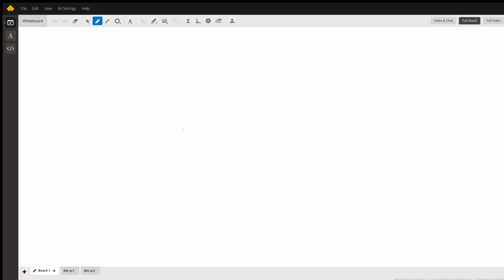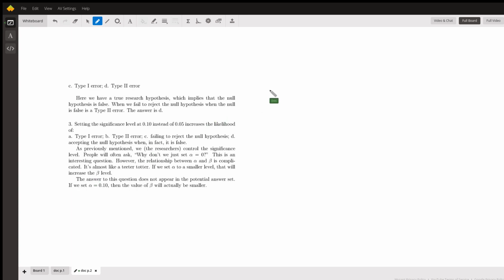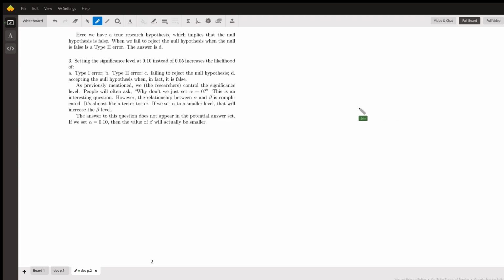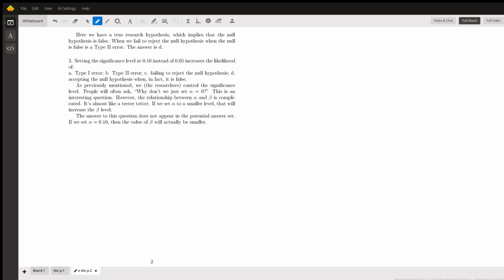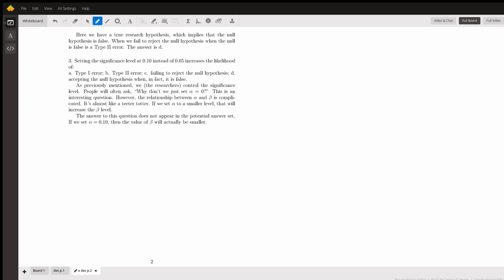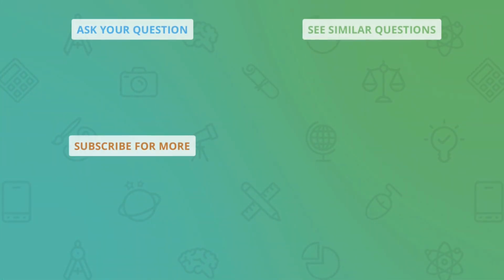Type I and Type II error discussion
Question: Stats Question
1)Rejecting the null hypothesis when the research hypothesis is false is
a. effect size.
b. power.
c. a Type I error.
d. a Type II error
2)Failing to reject the null hypothesis when the research hypothesis is true is
a. effect size.
b. power.
3)Setting the significance level cutoff at .10 instead of the more usual .05 increases the likelihood of
a. a Type I error.
b. a Type II error.
c. failing to reject the null hypothesis.
d. accepting the null hypothesis when, in fact, it is false.

Answered By:

Erin H.
Stats, Math, and Econometrics Tutoring